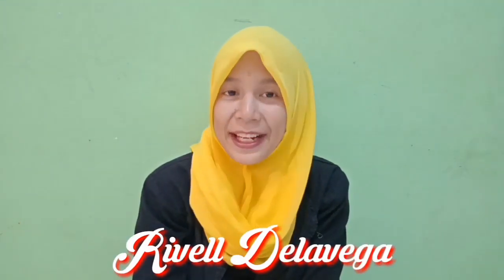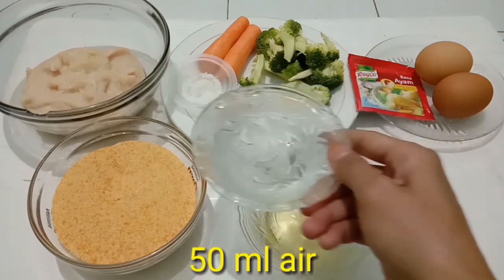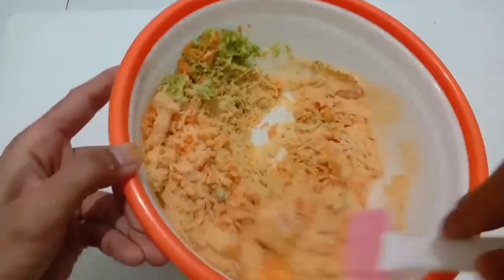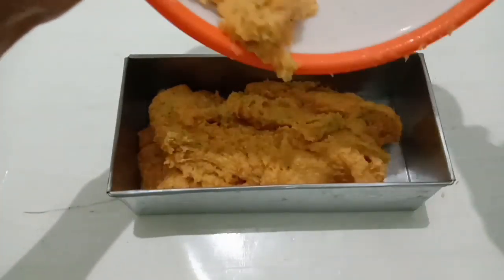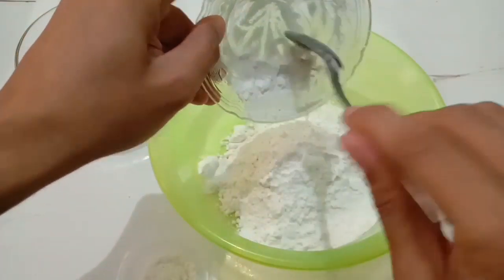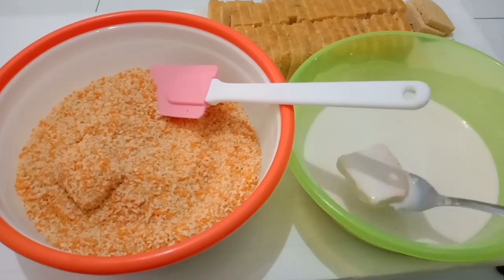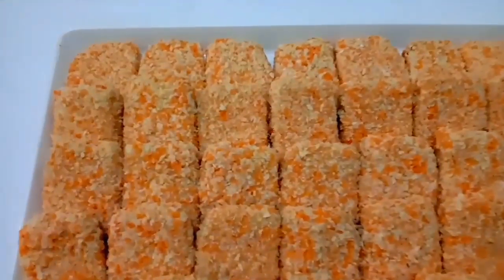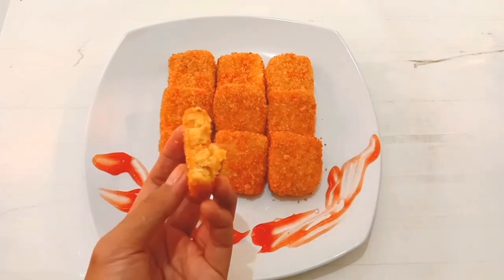Frozen Food || Nugget Ayam - Sayur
Hallo Sahabat Youtube...
Divideo kali ini saya akan membuat Frozen food yaitu Nugget Ayam-Sayur yg sehat, bergizi & tanpa bahan pengawet.
Nugget ini sangat cocok sekali buat anak2 yg ga suka makan sayur krn dgn nugget ini si kecil bisa makan sayur dgn rasa yang enak & pastinya minta nambah terus ya..
Selain untuk makanan & cemilan si kecil, Nugget ini juga bisa kalian jadikan peluang usaha Frozen Food ya, tinggal kalian kemas rapi dalam plastik & disimpan dalam freezer agar tahan lebih lama.

Bahan Nugget:
- 300 gram daging ayam (15.000)
- 100 gram tepung roti/panir diblender halus (1.000)
- Wortel secukupnya (1.000)
- Brokoli secukupnya (2.000)
- 2 buti telur (3.000)
- 3 siung bawang putih
- 1/2 Sdt merica bubuk
- 1/2 Sdt biji pala bubuk
- 1 Sdt garam
- 1 bungkus penyedap
- 50 ml Air
- 3 Sdm minyak sayur
(bawang putih, merica, biji pala, garam, penyedap rasa & minyak sayur, dihitung 2.000)
Total bahan Nugget 24.000

Bahan Pelapis:
- 500 gram tepung panir (7.000)
- 5 Sdm terigu (1.000)
- 3 Sdm sagu/Tapioka (1.000)
- 1/2 Sdt garam (gratis)
- 200ml air (gratis)
Total bahan pelapis 9.000

Maka total bahan Nugget & Pelapis yaitu 24.000 + 9.000 = 33.000

Note:
- Harga bahan baku diatas merupakan perkiraan ya krn harga bahan baku tiap daerah berbeda-beda
- 1 resep di atas saya buat jadi 50 potong nugget dgn ukuran loyang 10x20cm
- untuk potongan nugget silahkan kalian sesuaikan sendiri ya mau dibikin menjadi berapa potong
- untuk harga jual silahkan kalian sesuaikan sendiri ya antara modal & keuntungan.

Dengan modal 33rb diatas menurut saya itu sangat menghemat banget ya daripada saya beli nugget kemasan di luar yang dengan harga 33 ribuan cuma dapat sedikit & belum tentu terjamin kesehatannya.

Terimaksih & Selamat Mencoba...